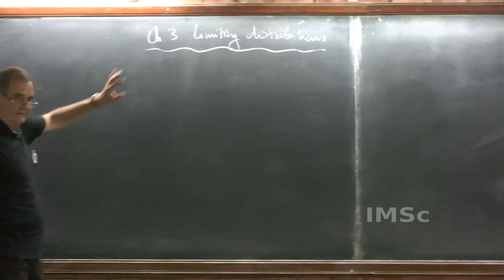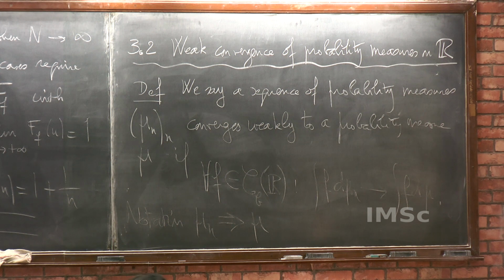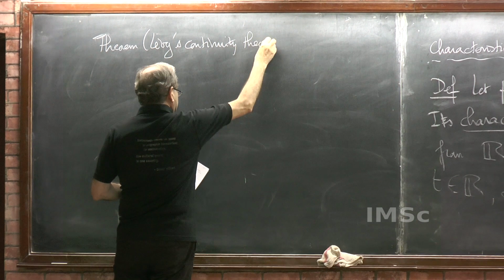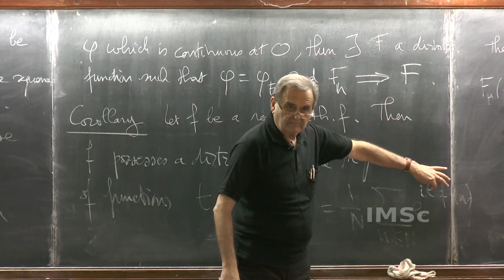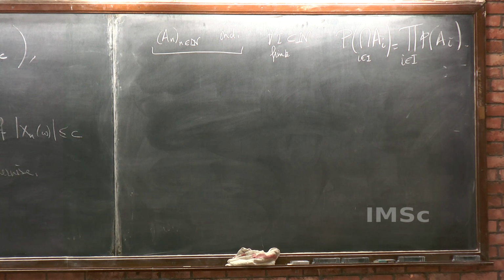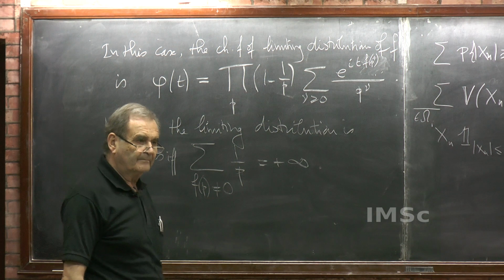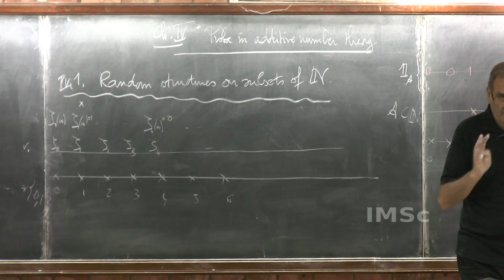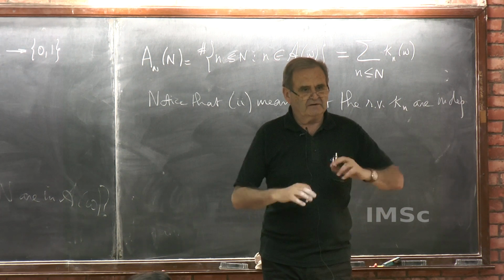Additive number theory: basic notions. Erdos approach to additive questionsvia probability theory.